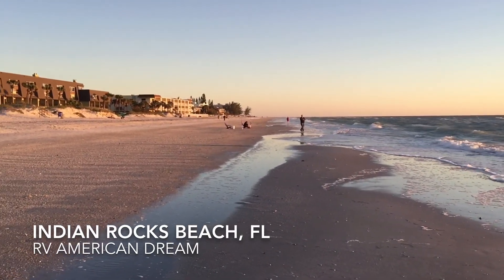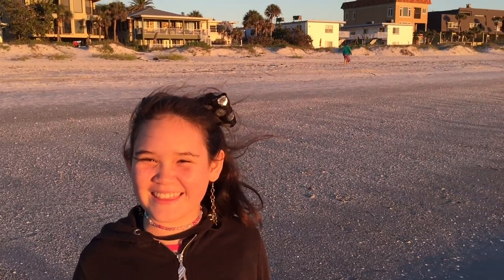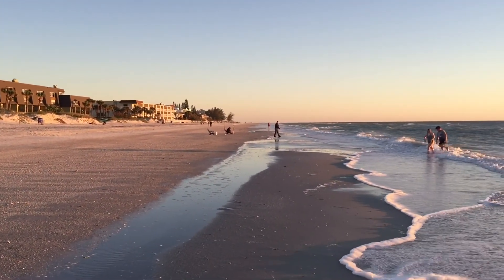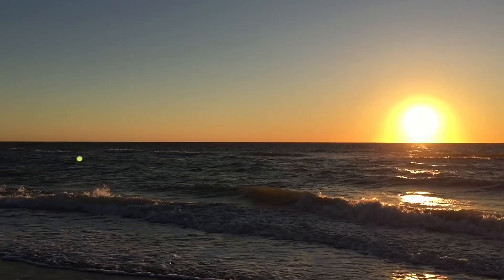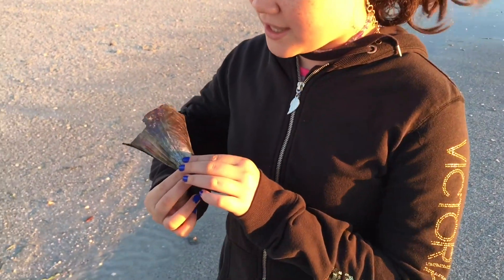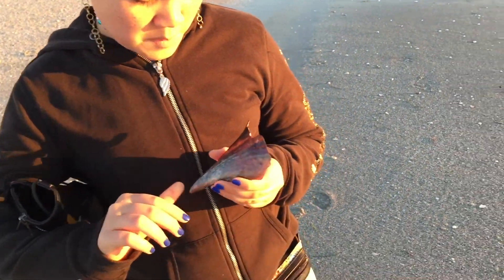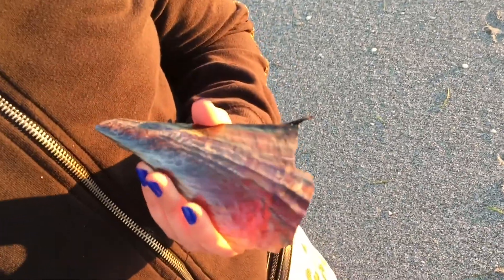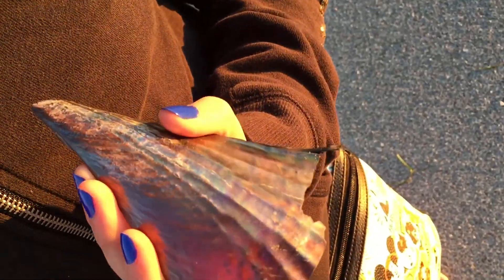Indian Rocks Beach, FL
We drove out to Indian Rocks Beach, FL just north of St. Petersburg on the Gulf of Mexico. We did some shelling and found a mermaid shell. Good times.